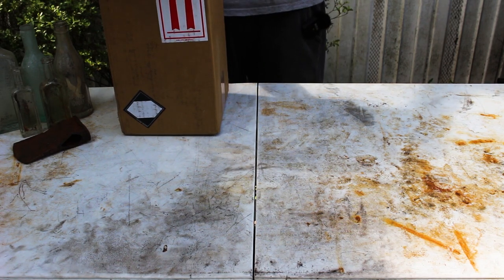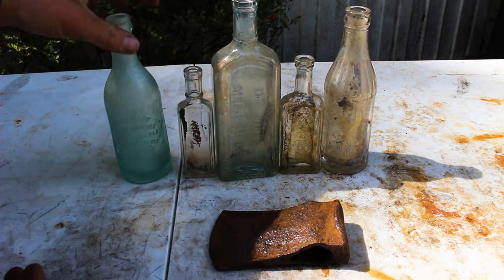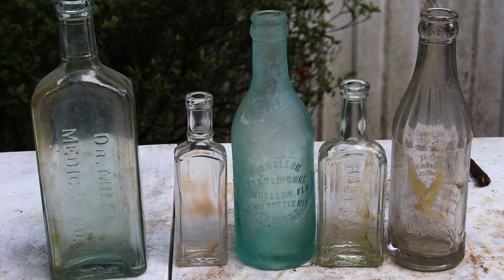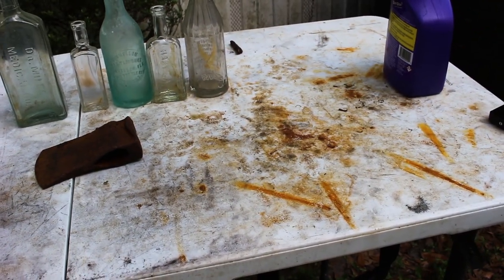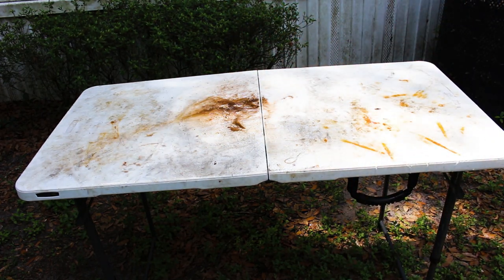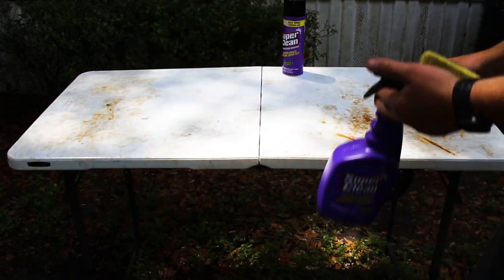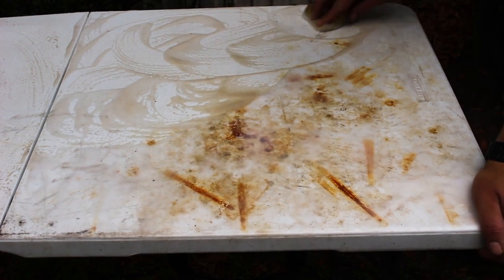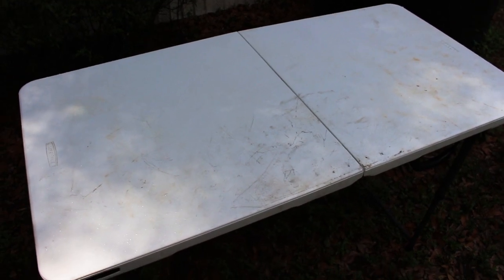Super Clean | 100 Year Old Rust And Gunk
In this video we try super cleaning a bunch of 100 year old relics. Super clean sent me some products to try out and they do very well.
to find all the info on where to buy super clean.